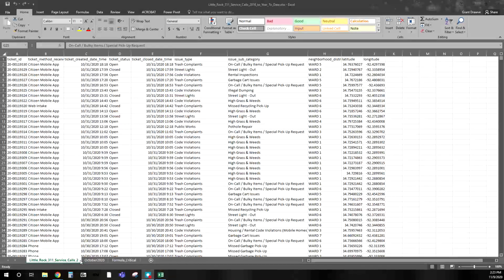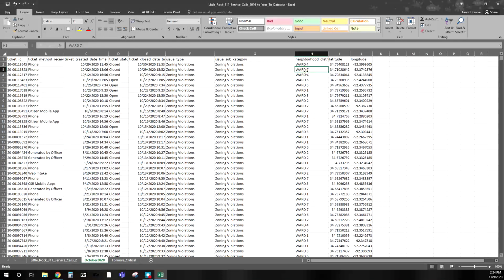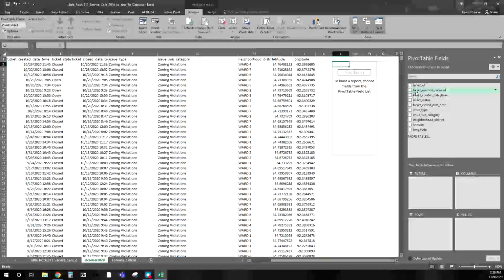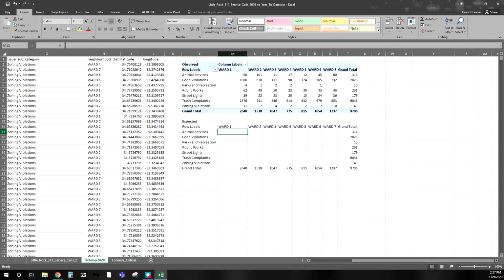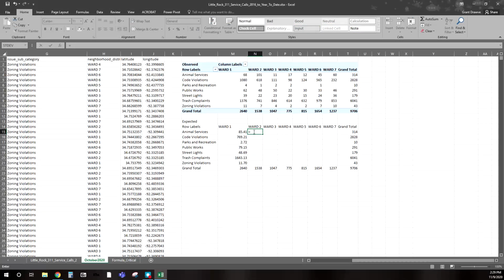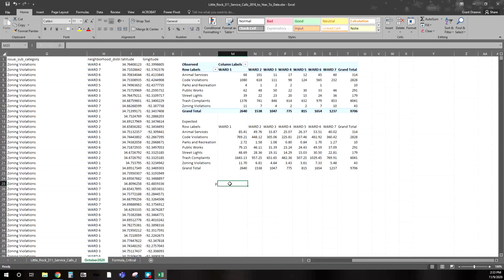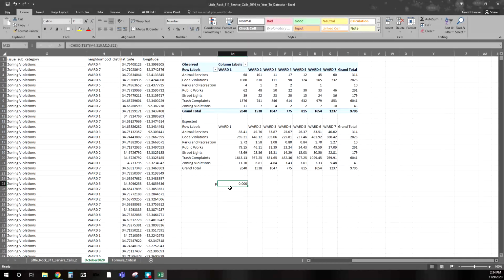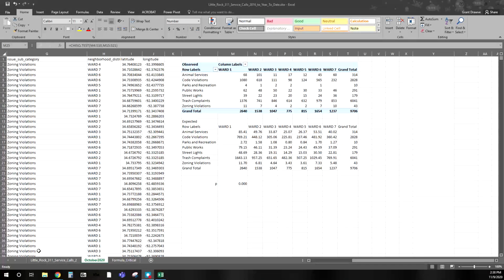Excel: Chi-Square test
Using 311 Service Calls from Little Rock, Arkansas, this video provides a walkthrough of how to test for the significance of a Chi-Square test.